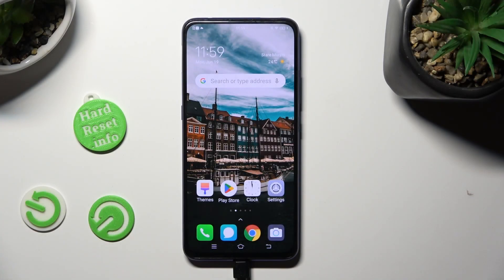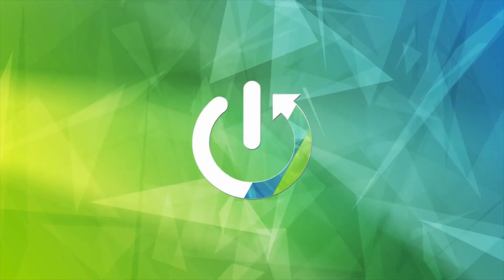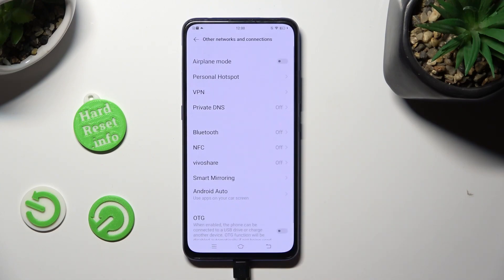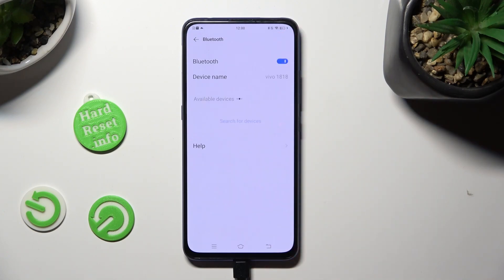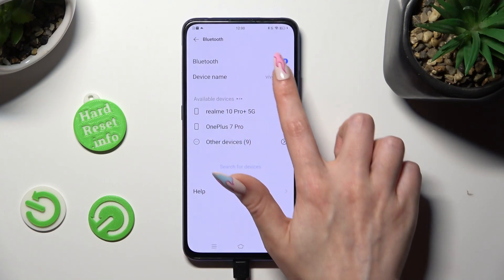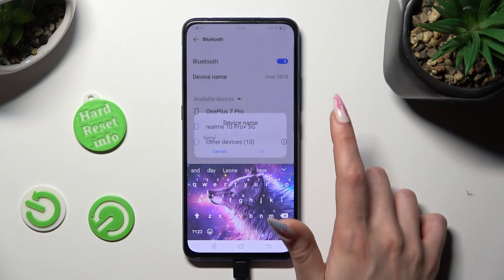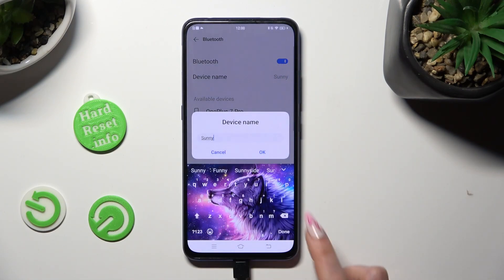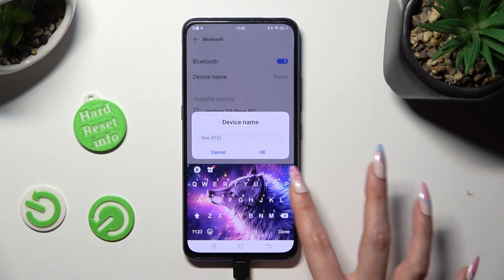How to Change Device Name in Vivo V15 Pro – Set a New Device Name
Hi there! Have you ever been wondering how you can change device name on your Vivo V15 Pro? In today's video we're going to show you how you can change device name of Vivo V15 Pro just in a couple of simple steps. With this feature you can personalize name of your Vivo V15 Pro, so in case if you lose it, it will be easier to identify it, for example. So if you wish to learn how you can change device name on Vivo V15 Pro, all you need to do is just watch this short video to the end, follow the instructions provided by our specialist and try to perform this operation yourself on your Vivo V15 Pro.